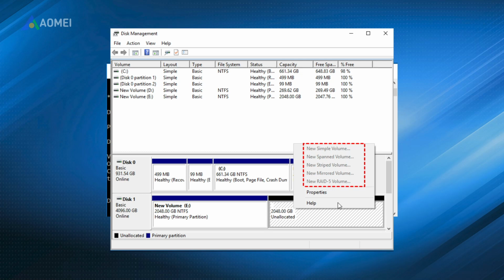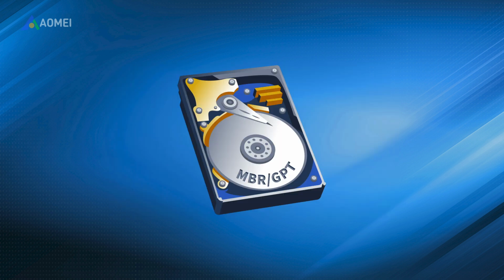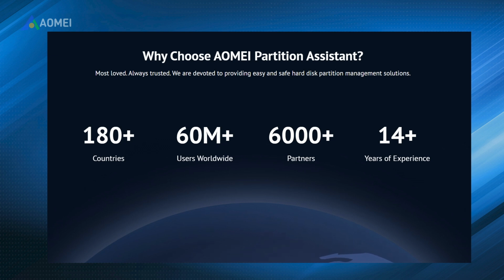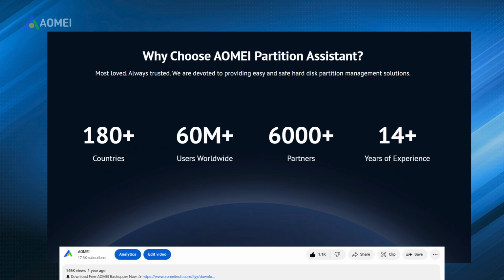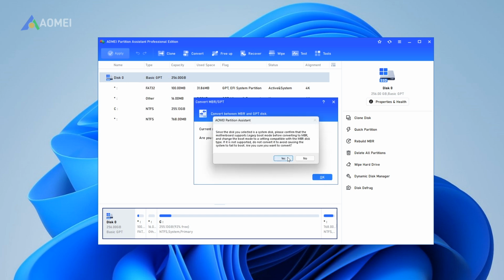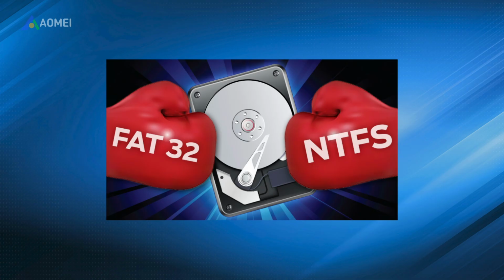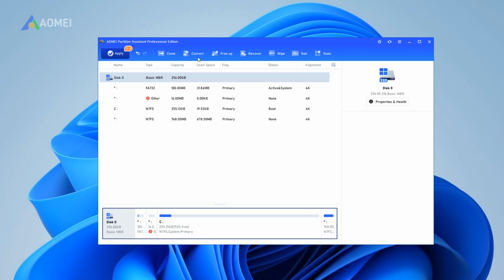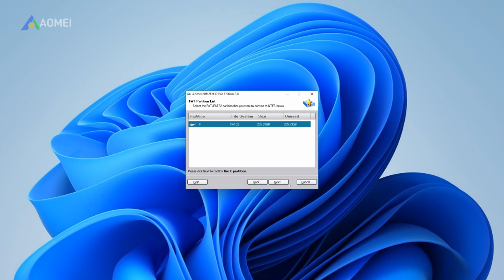How to fix diskpart cannot extend partitions beyond the 2tb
✅ 【Detail】
Solution 1: convert MBR to GPT disk without data loss
1. Right click the disk you want to convert and select ‘Convert to GPT’.
2. Click "OK" to confirm your operation.
3. Click on "Apply" to operate.
Solution 2: Convert FAT32 to NTFS without losing data
1. Click on Convert, then click Convert to NTFS/FAT32.
2. Select FAT32 to NTFS.
3. The program will list the partitions formatted with FAT32. Select the partition you want to convert and click Next and then Proceed to start the conversion.